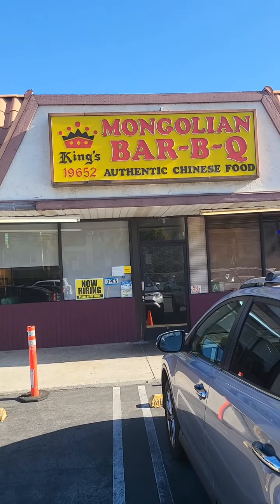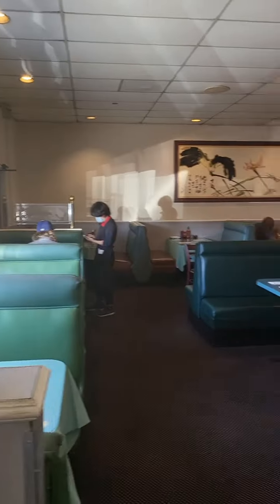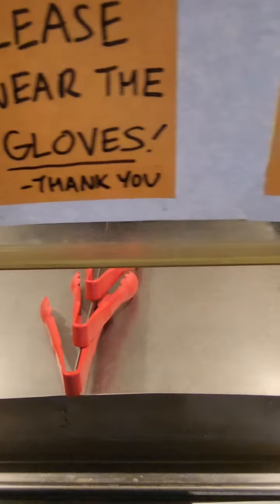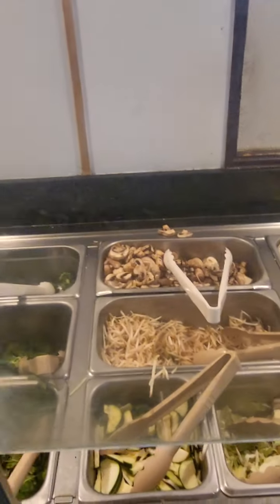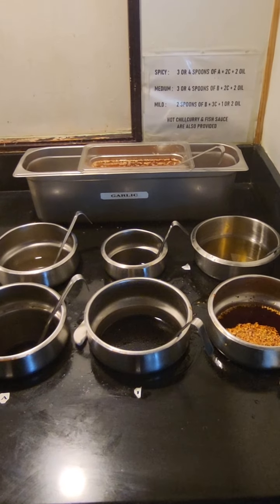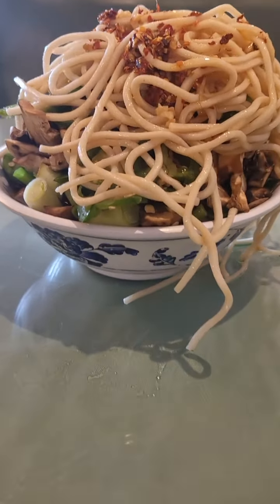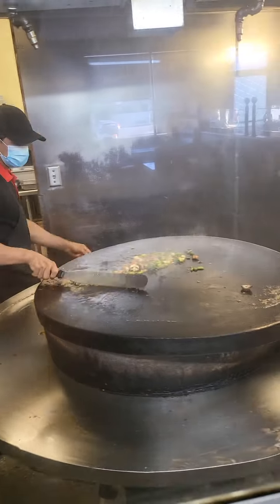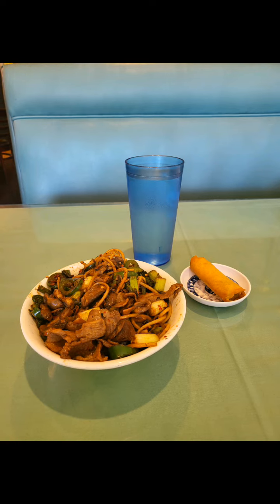Ken Curry Eats: King's Mongolian Bar-B-Q